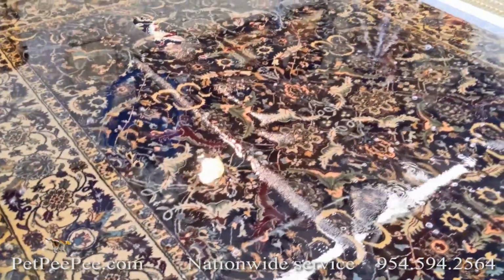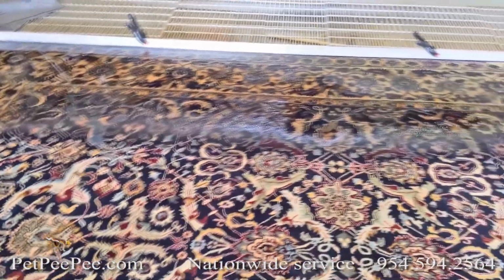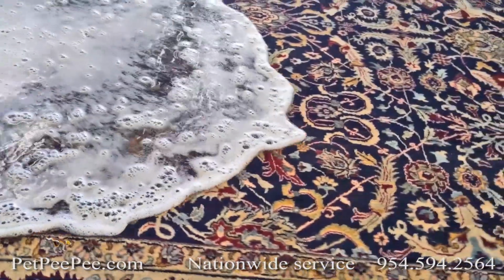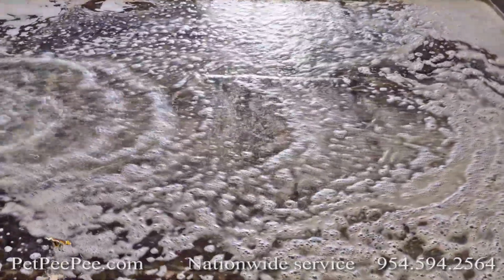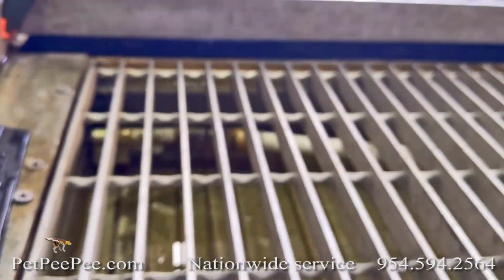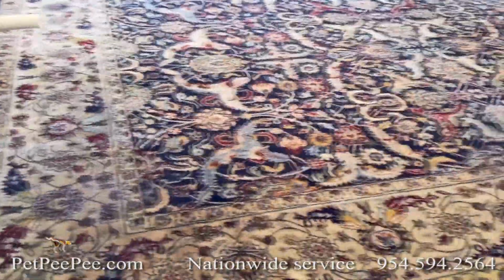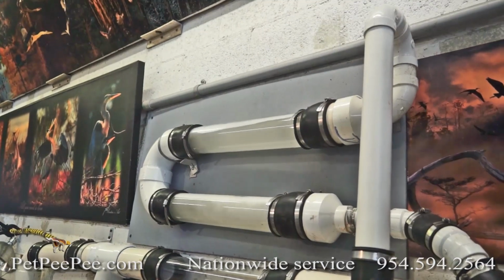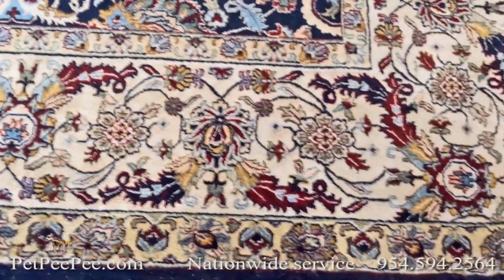Removing the urine odor of Rats and Mice from a real Oriental rug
Removing the urine odor of Rats and Mice from an authentic Oriental rug

Publish April 18, 2021, by Meir Martin, the owner of the PetPeePee company
Discovering that your antique Oriental rug becomes a household for Rodent, what to do?
After calling around and asking for pricing and service, you probably forgot one thing did you ask the professional oriental rug cleaner if he guarantees in writing total odor removal without masking the Oriental rug with deodorizer or chemical smell?

Allow me to explain: all the cleaning products in a market, including enzymes, cannot remove/eliminate/wash out all the urine crystals that cause that terrible odor.

Every company will promise you urine odor removal, the reality that will never be stated in writing because they know!

How come the PetPeePee company can provide a written guarantee of total urine pet accident odor removal?

The XpetPee machine specially cleans the Oriental rug. The natural odor-free cleaning product from the Dead Sea design by mother nature to kill bacteria naturally in a mysterious way.

This cleaning process rewards me with a five-star review on Google Angie's list Facebook and Yap.

Removing the rat's mice odor, it's challenging from Oriental rug. However, the unique process can ensure total odor removal, sanitization, and safe for kids and Pats.

PetPeePee nationwide service.